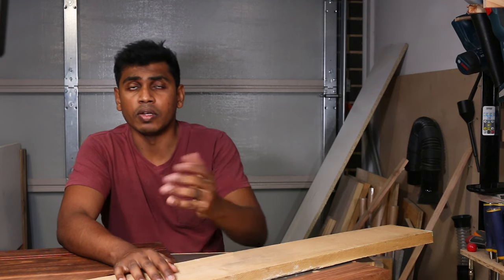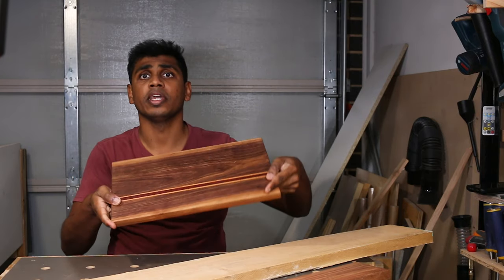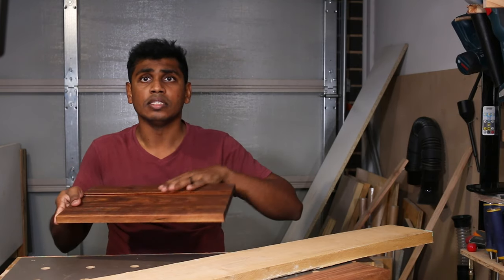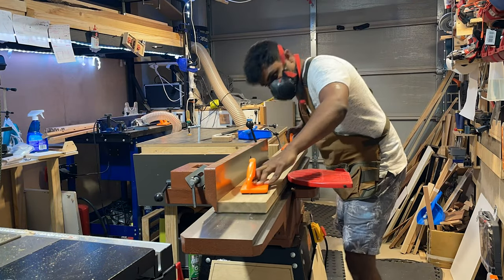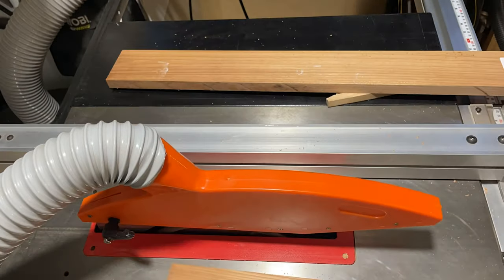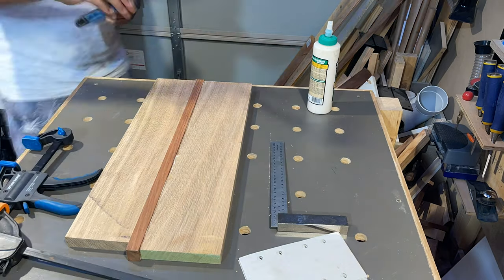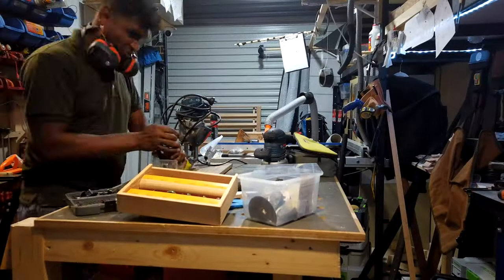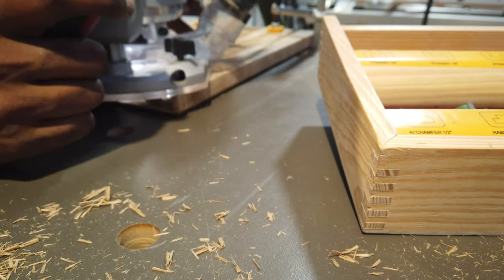Malayalam DIY End Grain Chopping Board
Malayalam video of How to make an end grain chopping board